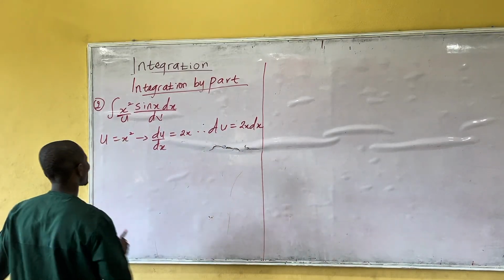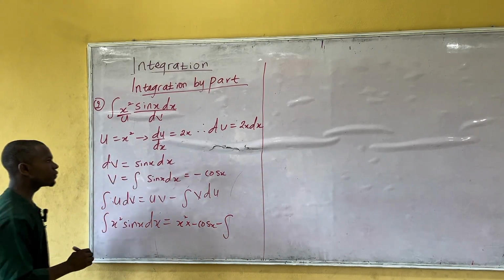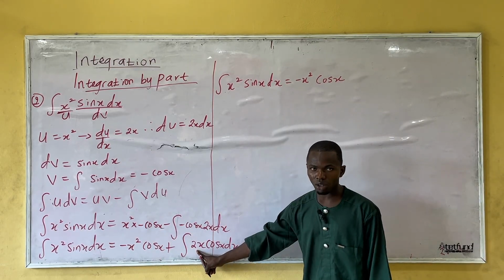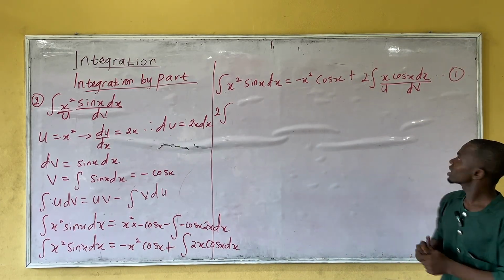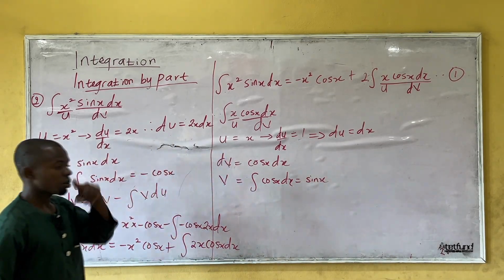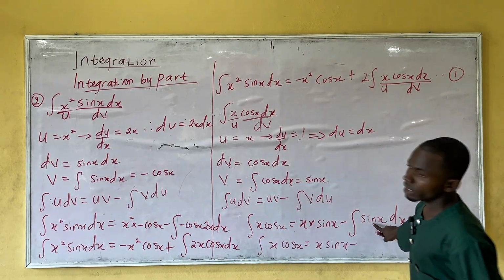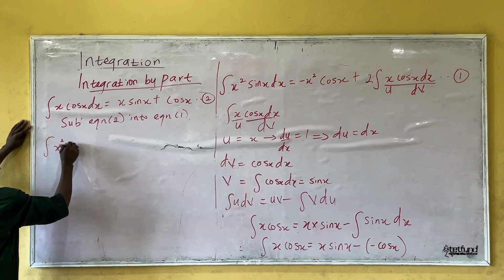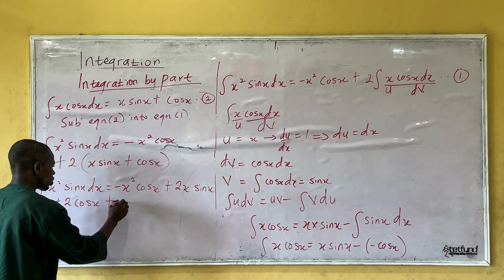Integration by Parts: Example 2